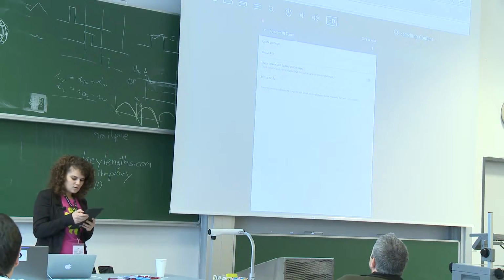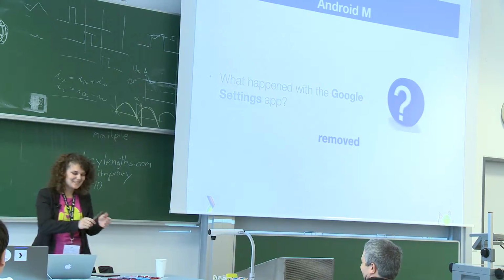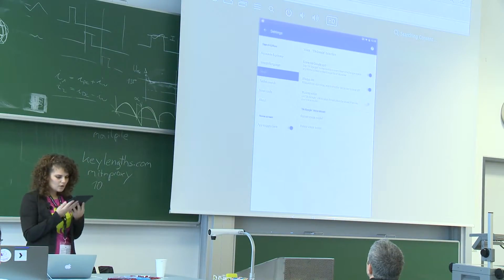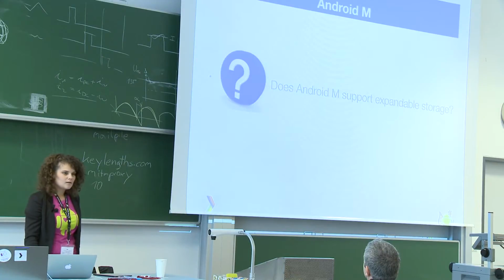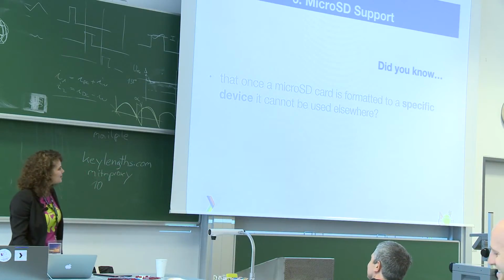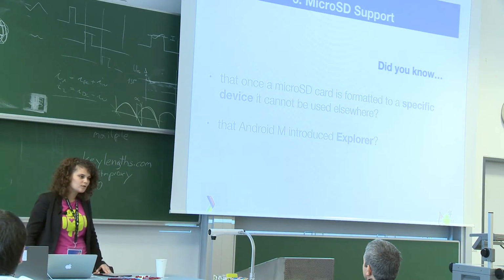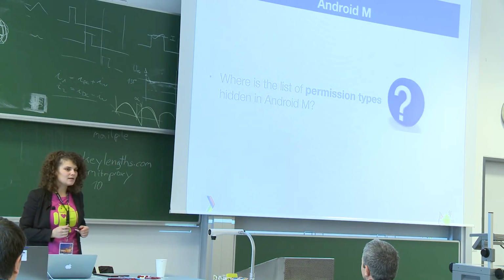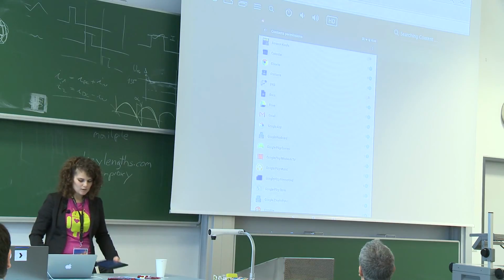Many Things You Did Not Know What They Are